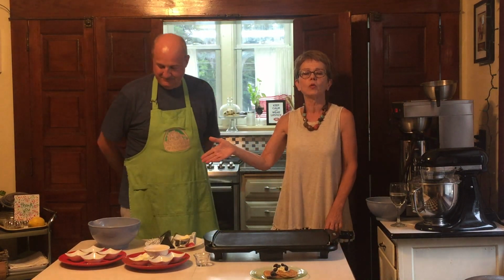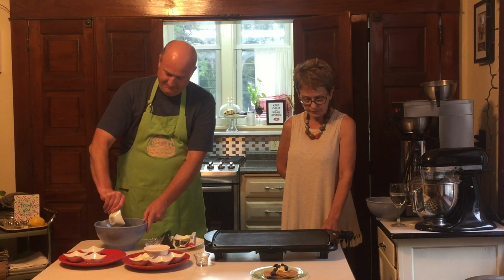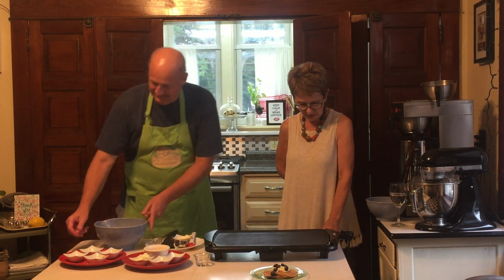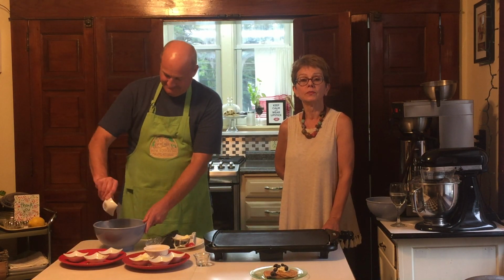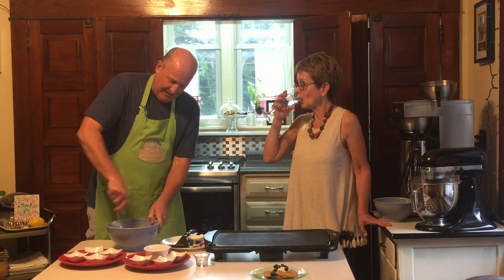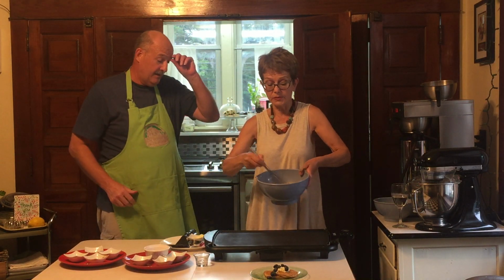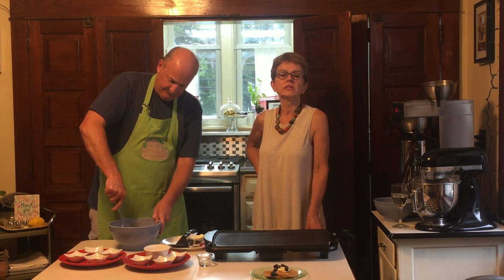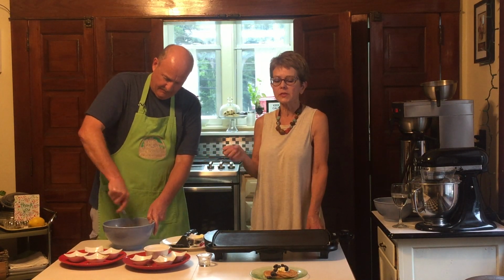Making Keto Pancakes Video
Randy's back  - with Your Favorite Innkeeper from Olde Square Inn.  This time we're making Keto pancakes. We did a pretty good job until it came to flipping time, so here's your heads up: every grill is different so your cooking time may vary!